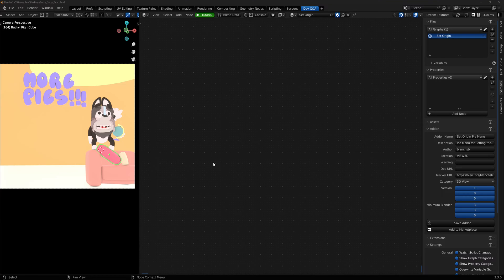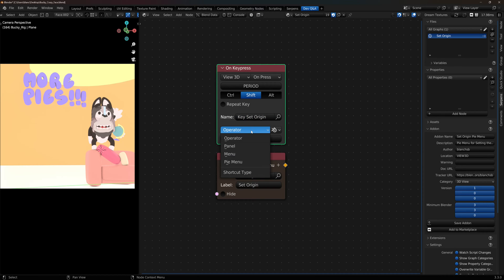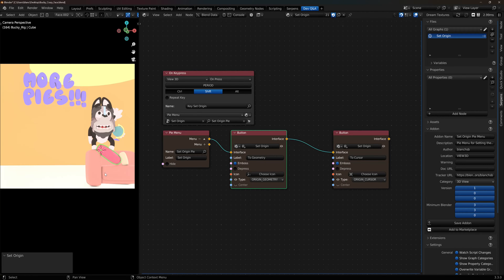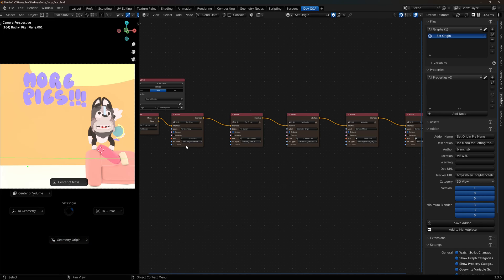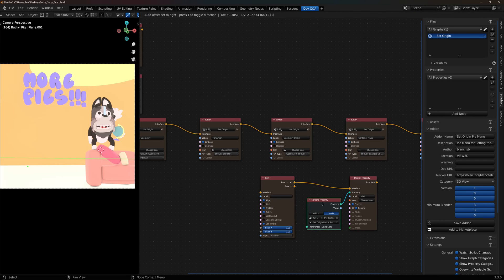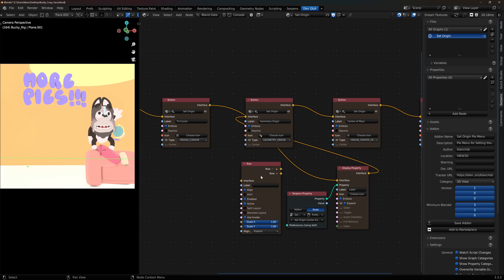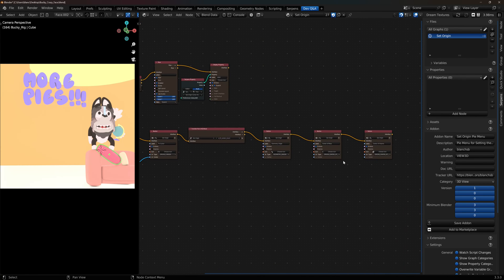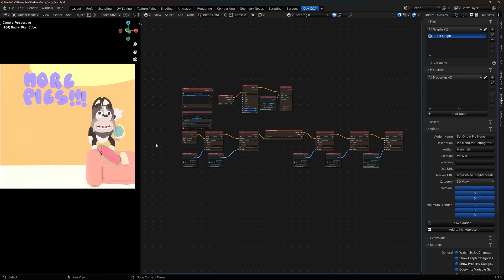Blender Serpens 3 - Make an Addon in 10 minutes!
Join me as I make blender more user friendly for setting object pivot points using Serpens 3 Visual Scripting Addon!